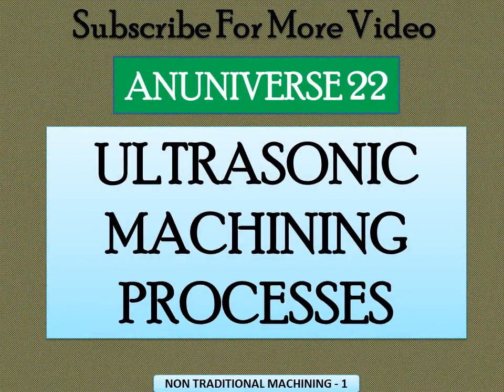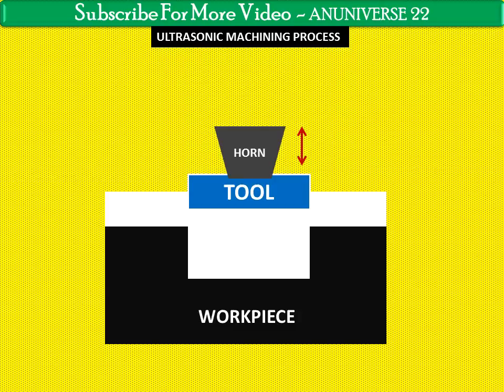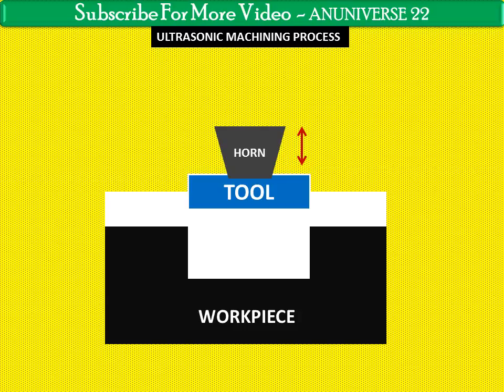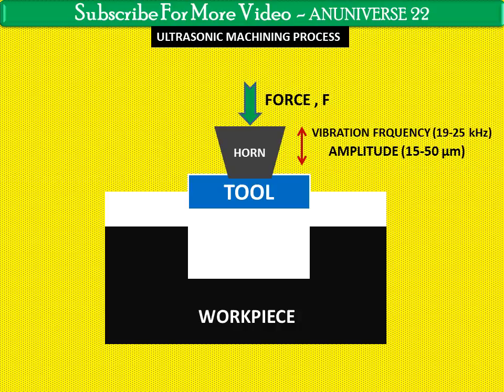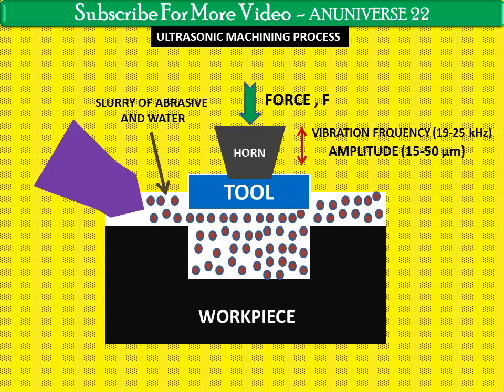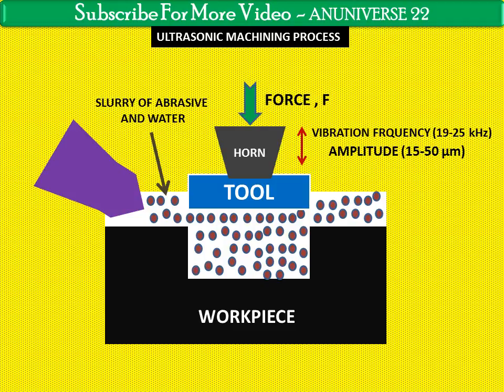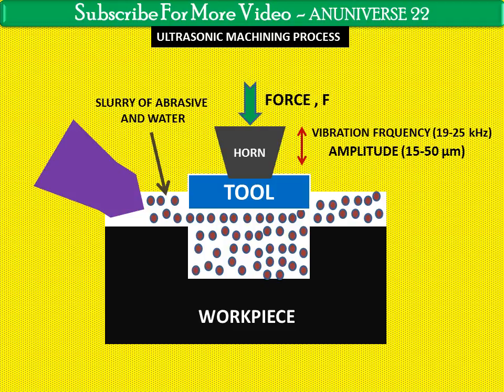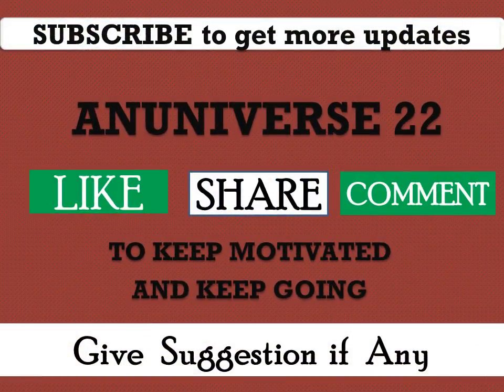ANUNIVERSE 22 - NTM 1 - ULTRASONIC MACHINING PROCESS (USM) - EXCELLENT EXPLAINATION ON YOU TUBE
NON TRADITIONAL MACHINING PROCESS